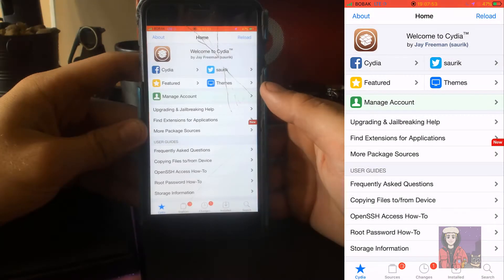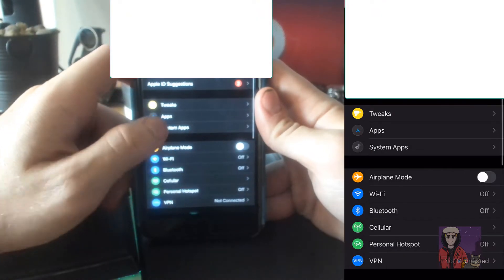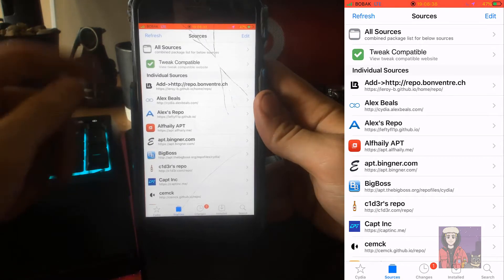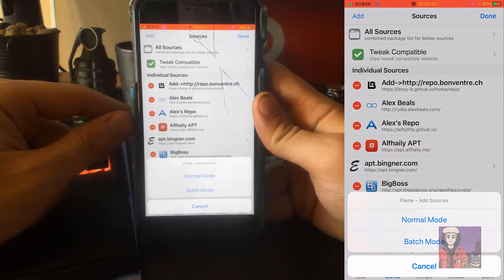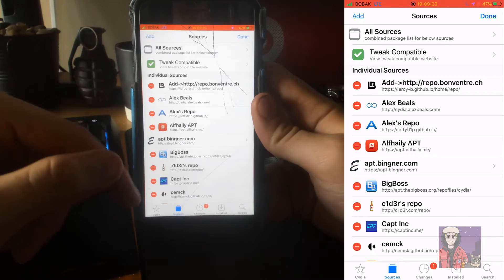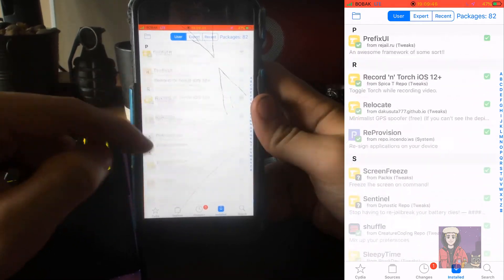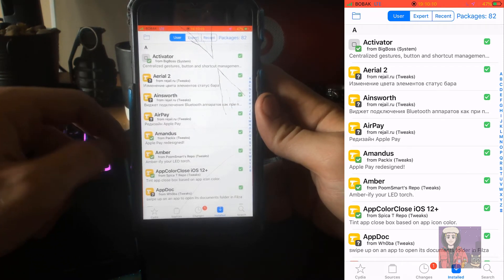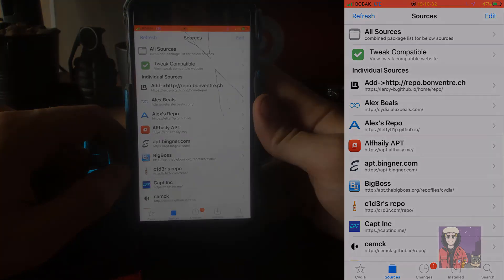Best Cydia Sources and Repos August 2020